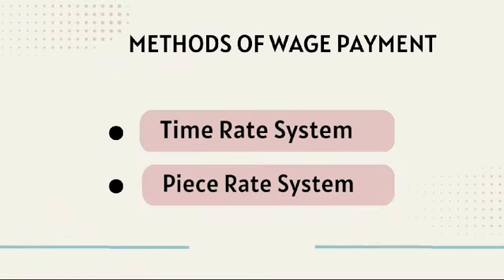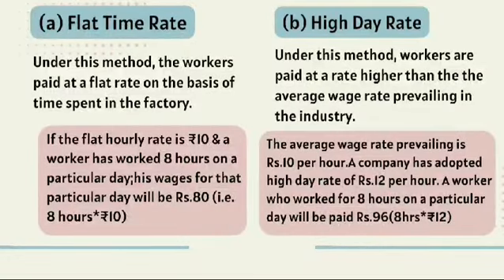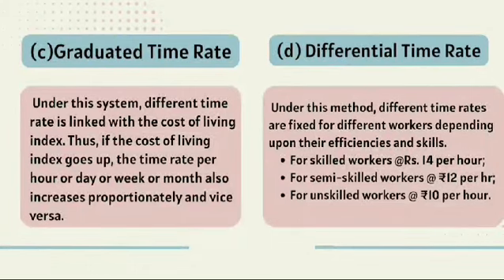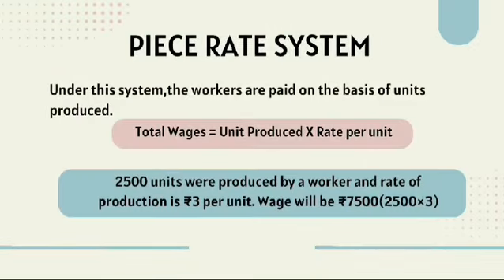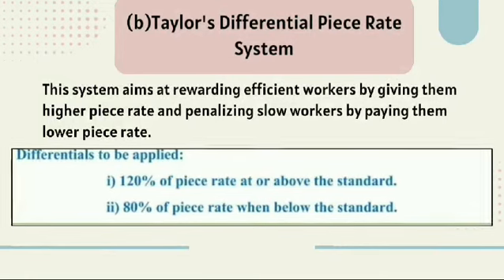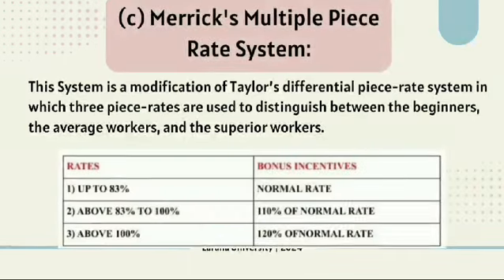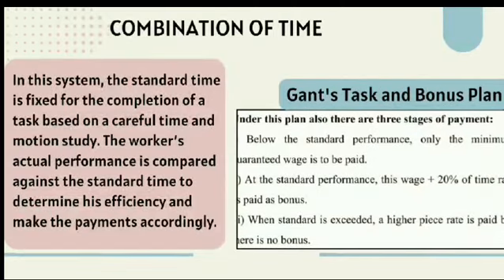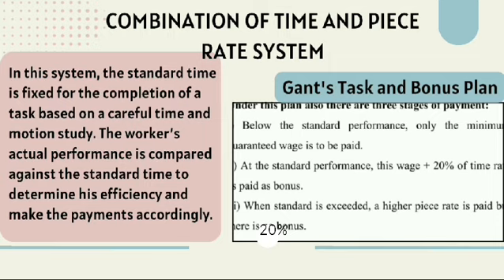System of Wage Payment by Pooja